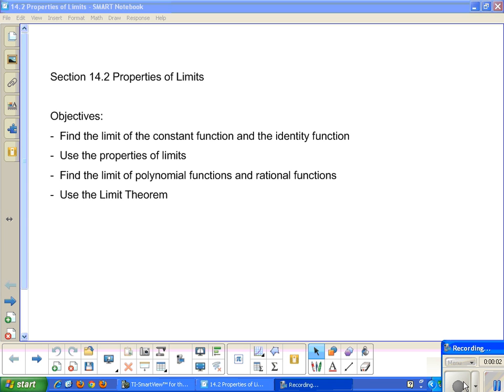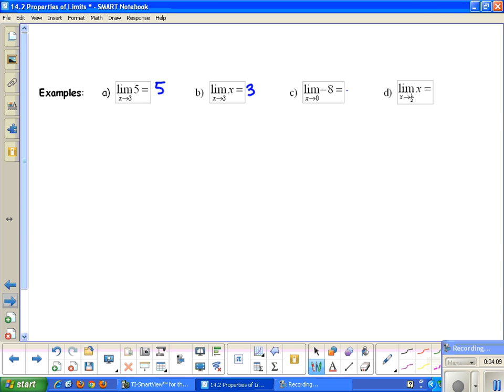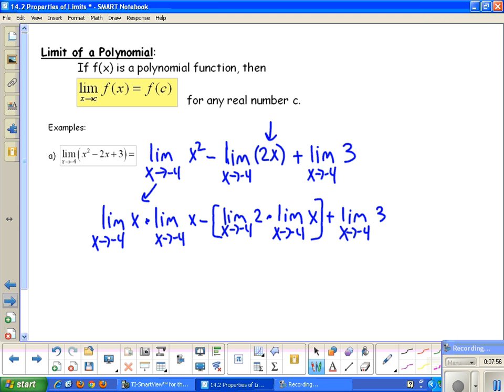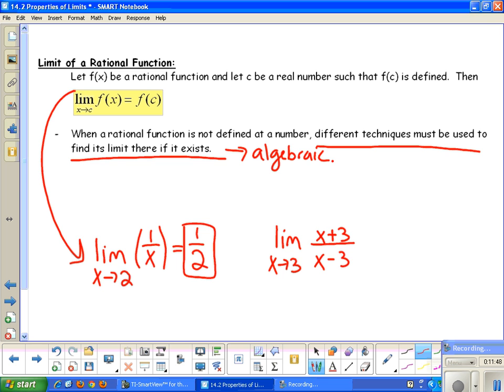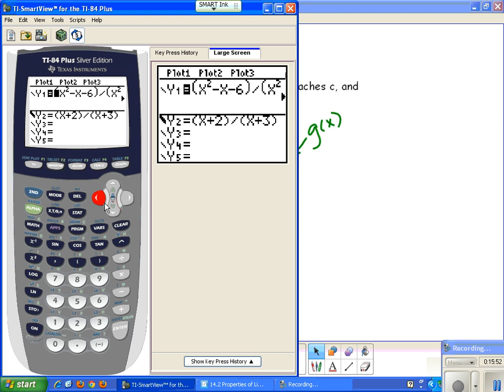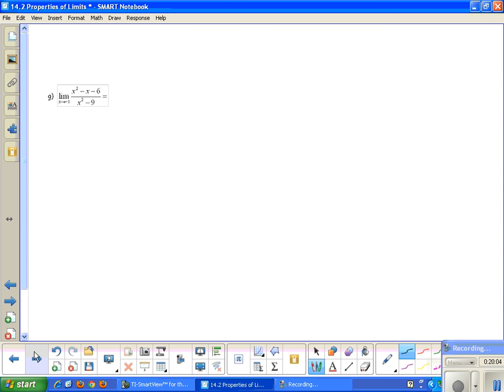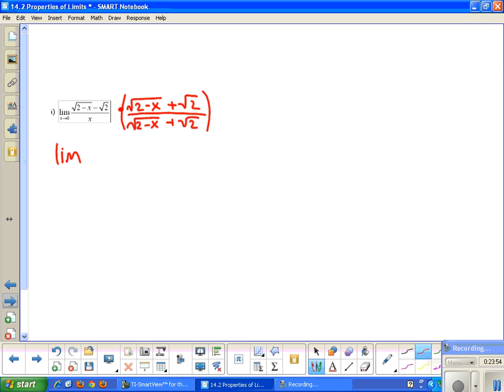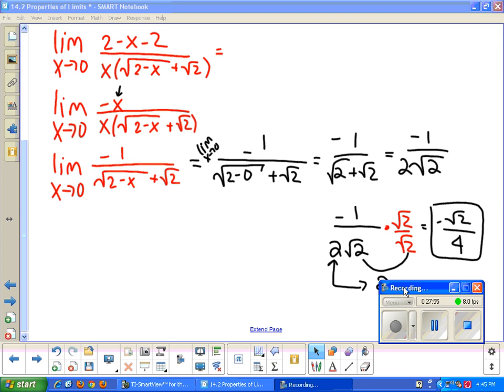14.2 Properties of Limits